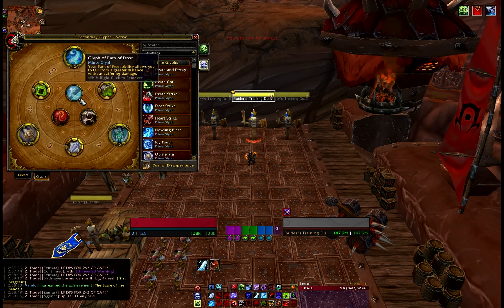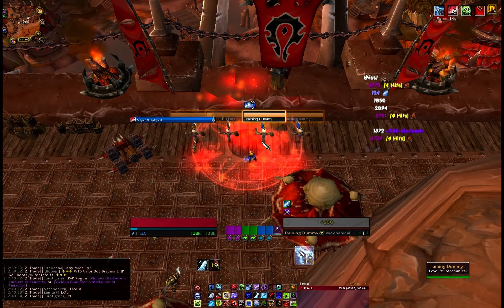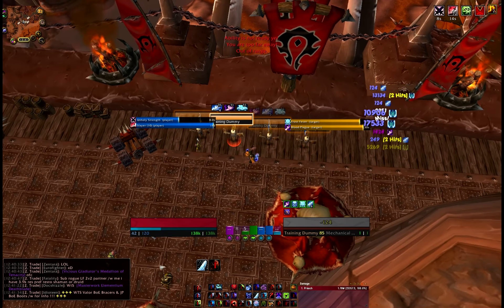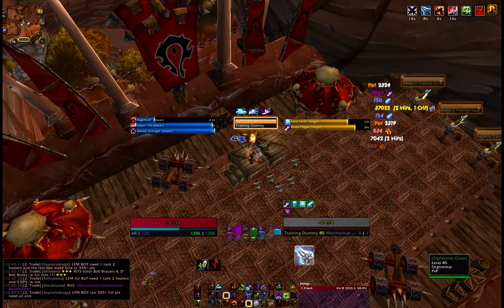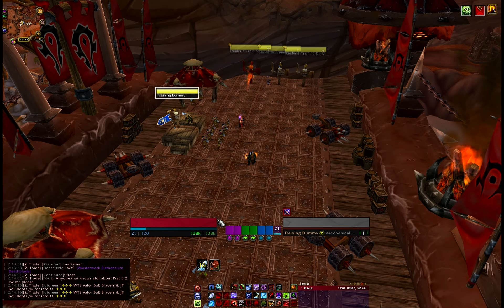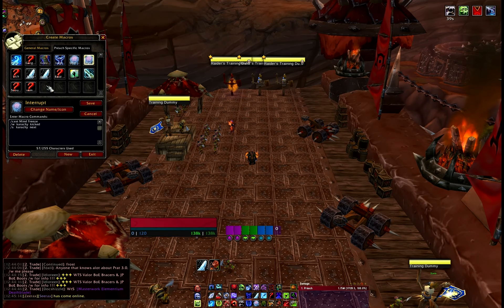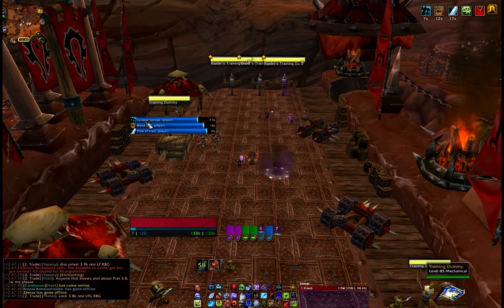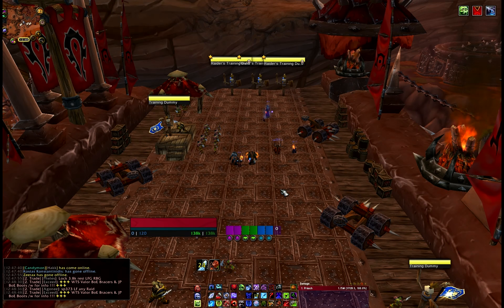Frost Deathknight Basic 4.2 DPS Guide Part 4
Final Part of our basic Frost dps walkthrough on the DK in the Word of Warcraft Cataclysm Patch 4.2 with full commentary.

No heroic run this time as explained in the video.